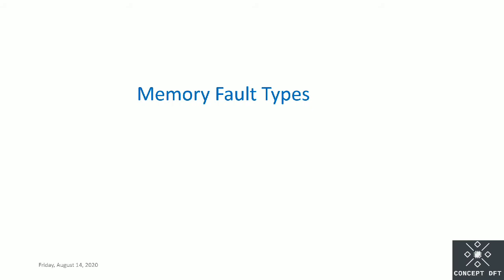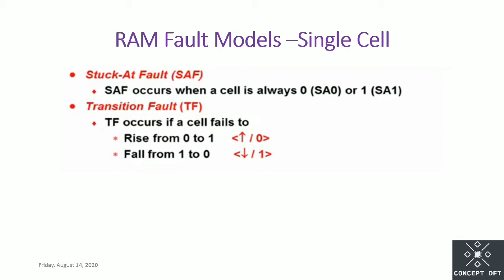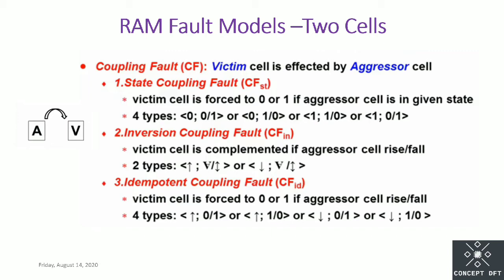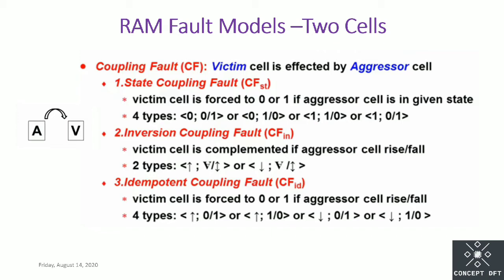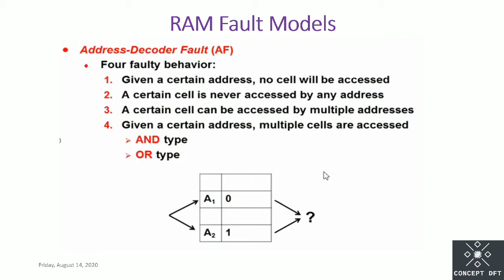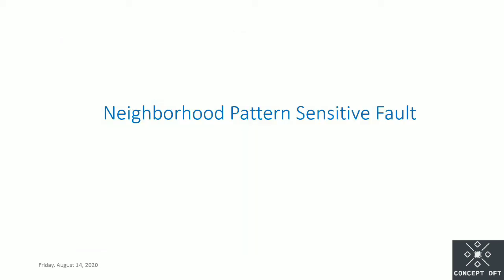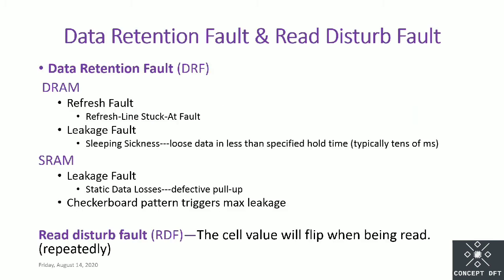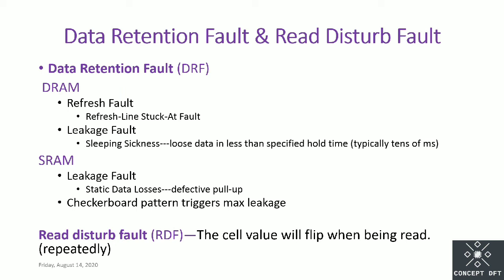Memory Faults | Stuck at Fault | Transition | Coupling | Pattern sensitive | Ram Faults | DFT VLSI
Memory Faults | Stuck-at Fault | Transition Faults | Coupling Faults | Neighborhood Pattern Sensitive Faults | Ram Faults | Address Decoder Faults | DFT | VLSI